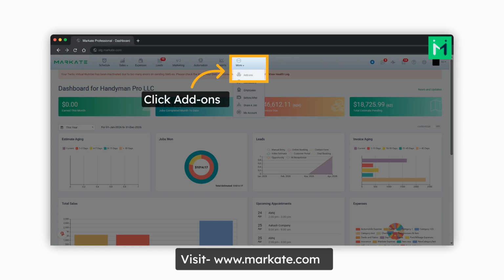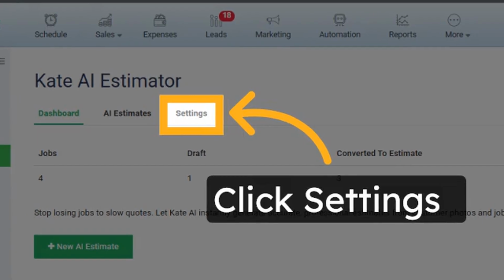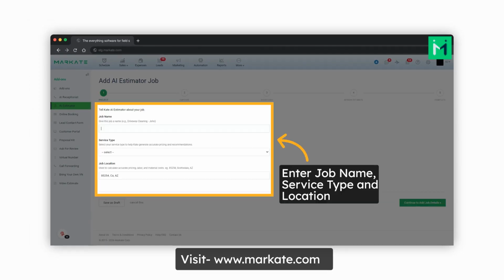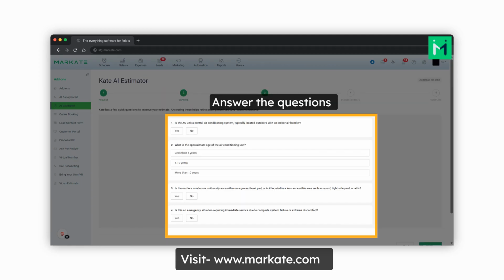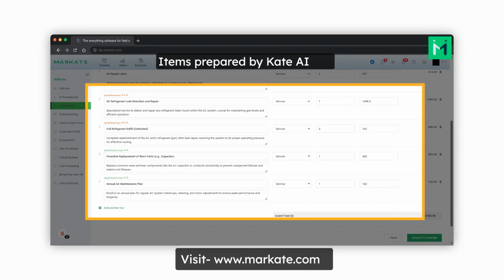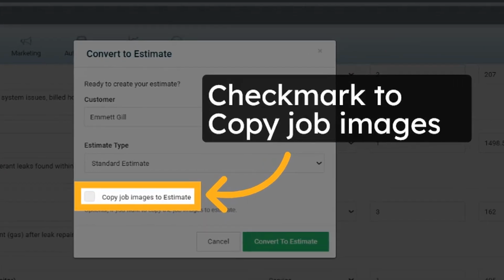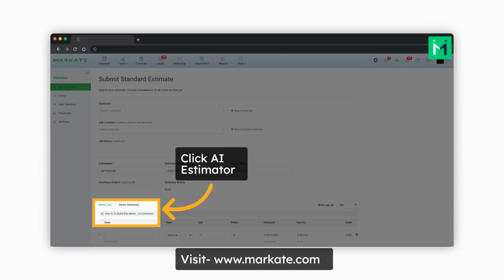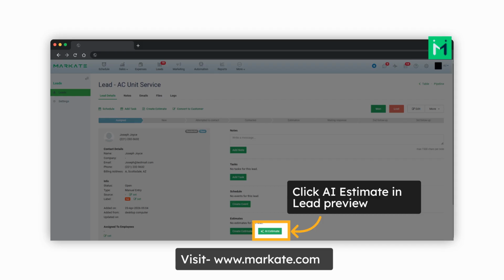Kate AI Estimator Tutorial: Create Accurate Estimates Instantly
Create professional job estimates in about one minute with Kate AI Estimator inside Markate.

In this video, we show you how to turn job details and photos into accurate estimates instantly — helping you respond faster, win more jobs, and increase your average ticket size with built-in upsell suggestions.

If you’re still creating quotes manually, you’re losing time and potentially losing jobs. Kate AI Estimator helps you stay ahead by responding first and closing faster.